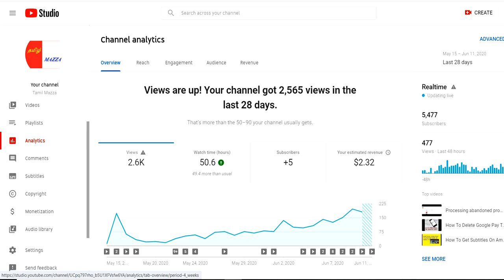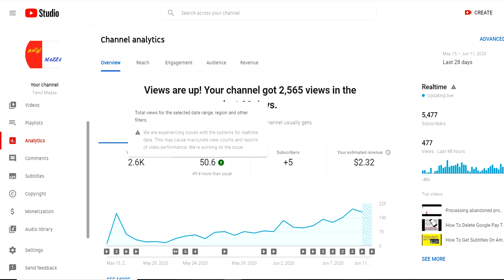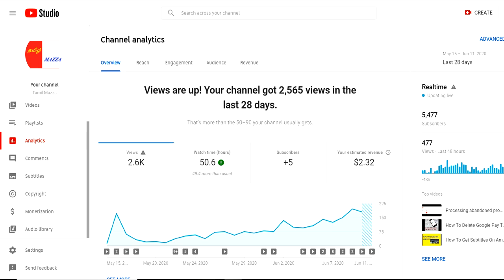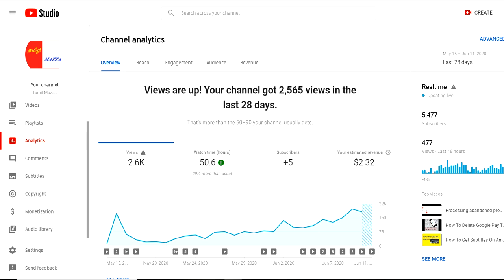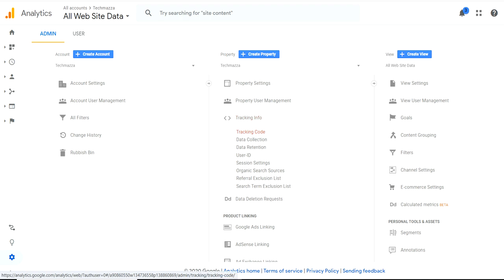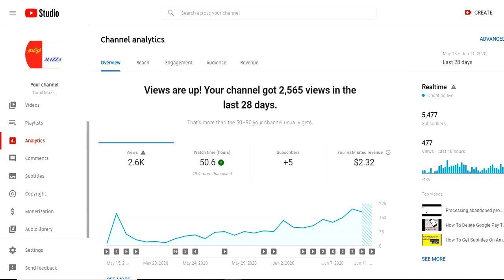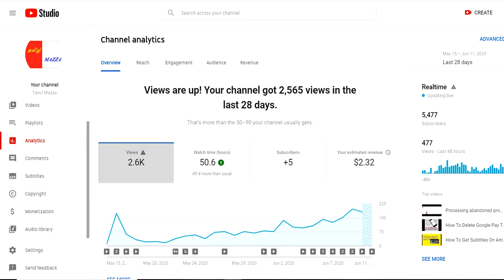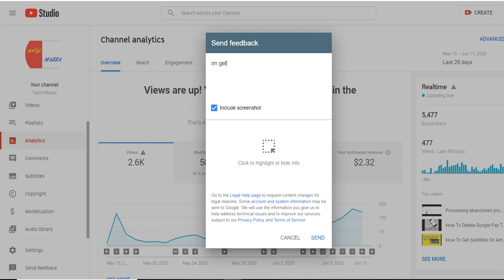View Count Is Stuck Youtube issue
The issue Showing "We are experiencing issues with the systems for realtime data. This may cause inaccurate view counts and reports of video performance. We're working on the issue."

It also shows that "Data Temporarily Unavailable"